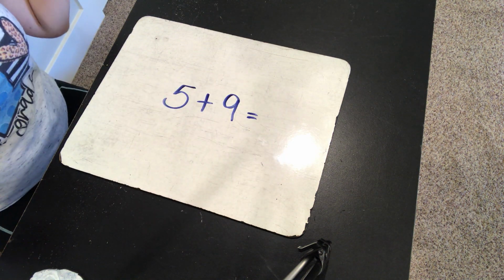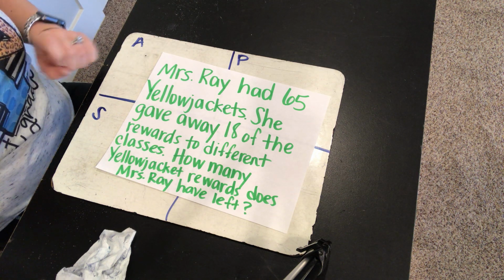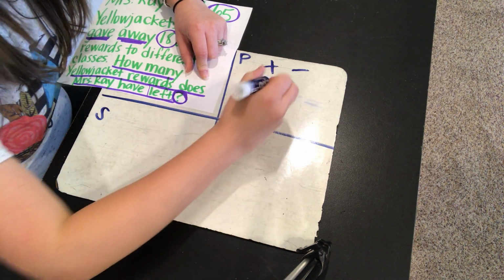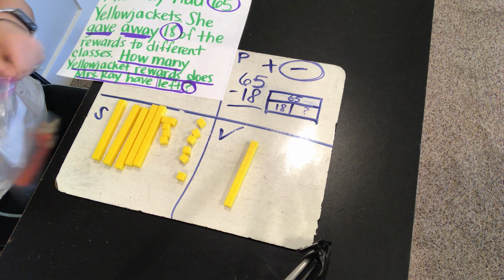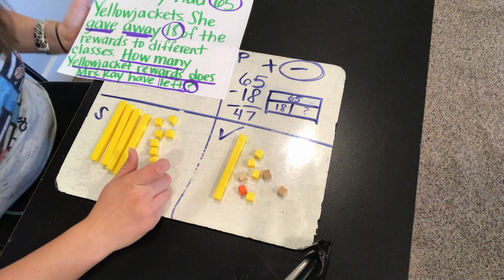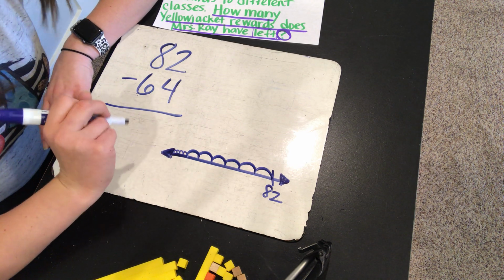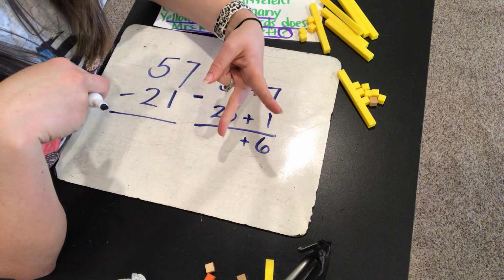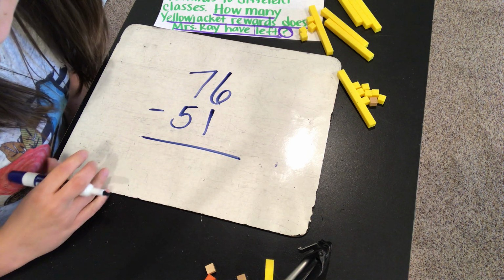2nd Math Wednesday 10/21